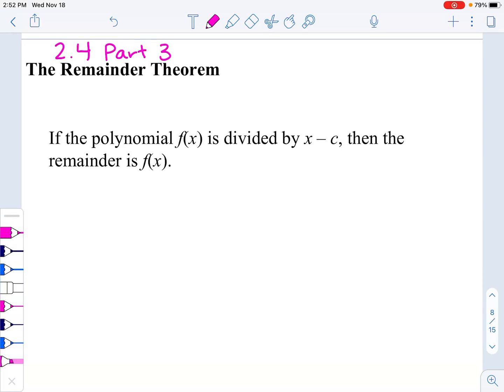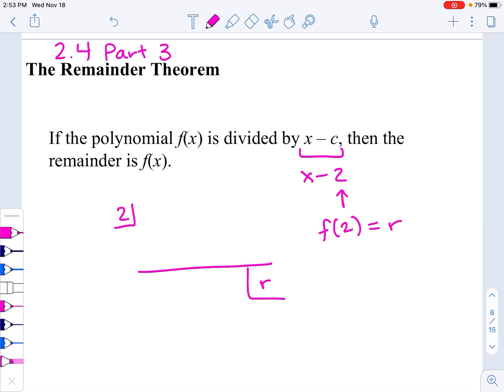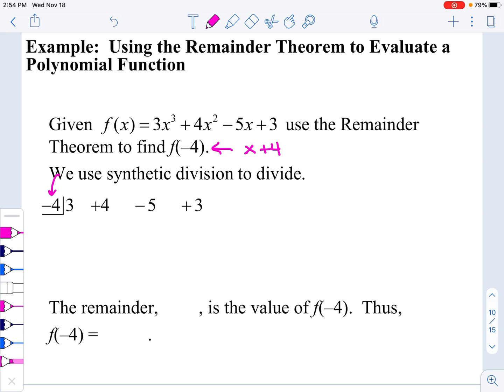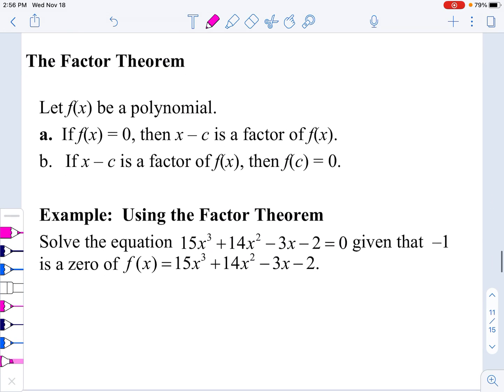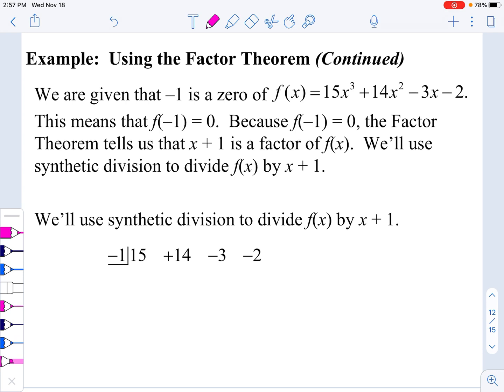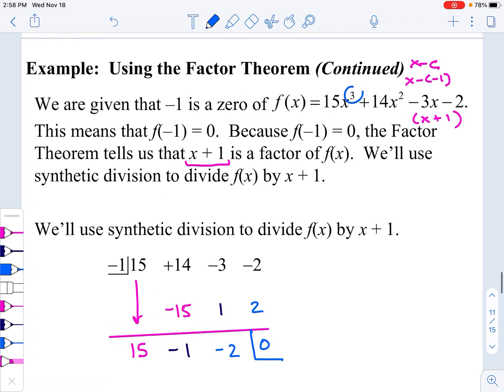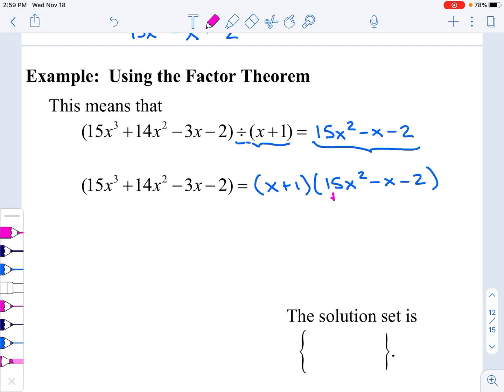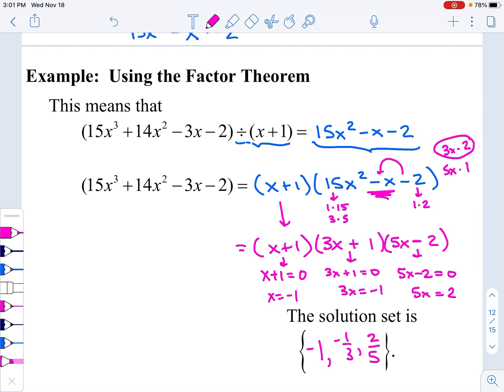PreCalc 2.4 Part 3 notes